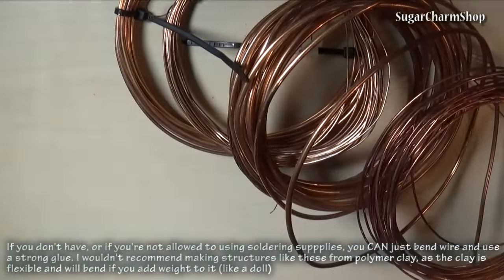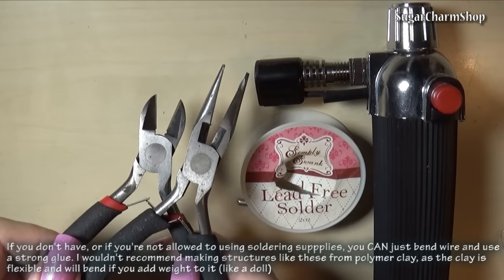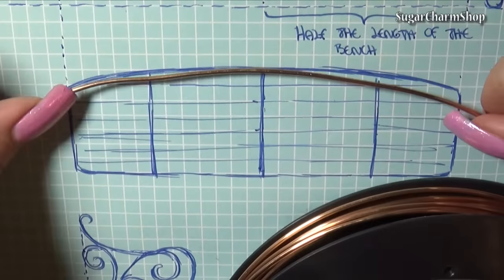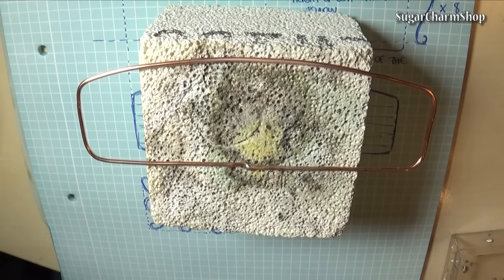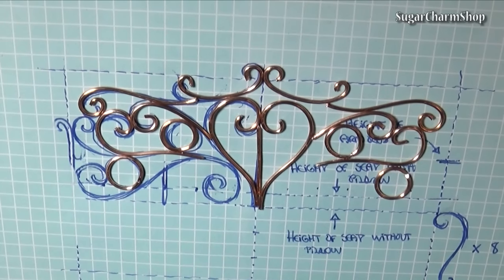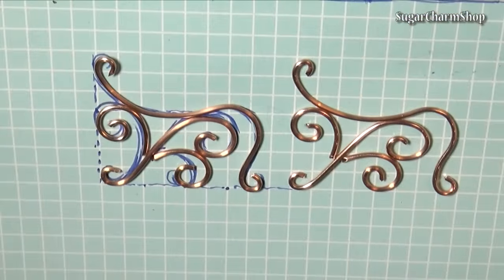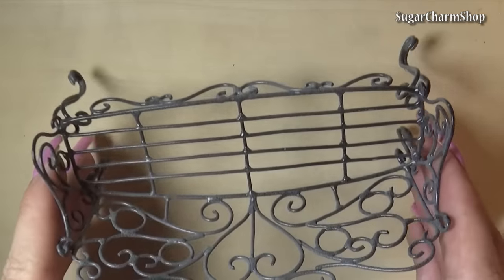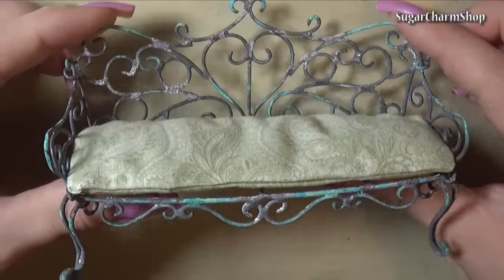Miniature Furniture; Vintage/Romantic Bench Tutorial - Dolls/Dollhouse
Yes, I'm aware there's 1 extra 'p' in the "subtitles" in the beginning.

Hey Guys! Time for another metal furniture project! today we're making a vintage inspired bench for the garden or patio :) I'm using copper and soldering supplies, but you can also use just wire and a strong glue - same way I made the chandelier in a recent video. I don't recommend using polymer clay to make structures like these - polymer clay is flexible and will bend if any weight (like a doll) is added on top. However if you do want to use polymer clay, I'd recommend adding a wire armature to areas that need strength like the seat and legs.